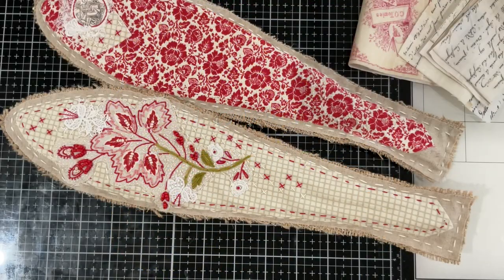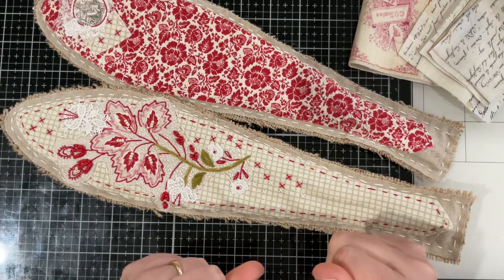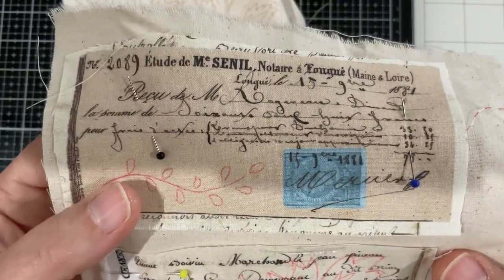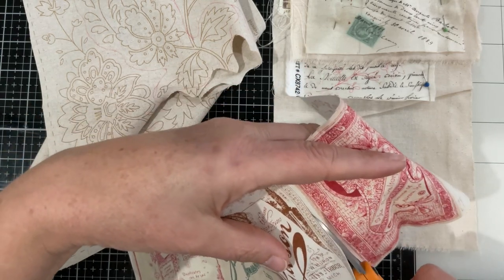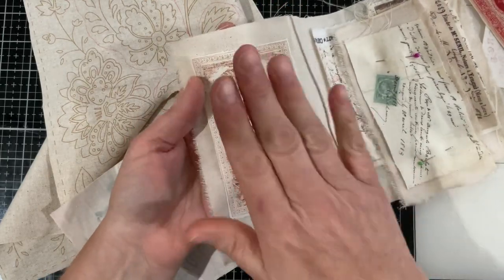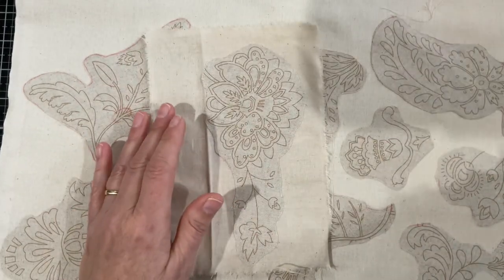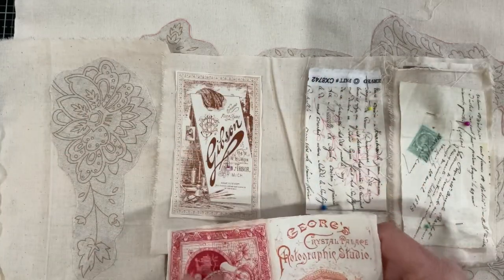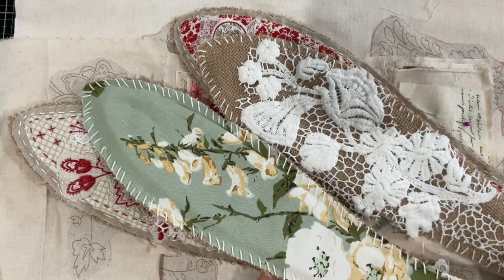PART 4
Hendricks the Scrappy Hare pattern can be purchased from Hendricks ScrappyCo on Etsy below is the link

For more help in building your hare , Lesley has created a series of videos…below is the link.

The fabrics I’m using are part of the FRENCH GENERAL range available at all good fabrics shops or online.
The panel is called : BRODERIE BONHEUR DE JOUR by French General

Some of my vintage finds com from Melanie .. On Instagram

And I refer to the journalofstitchery series completed during 2022. A series of general prompts for the first six months and Christmas prompts for the 2nd half of that year! Hosted by Rachel from Roxy Creations and Roxy Creations by Sarah .. two sisters